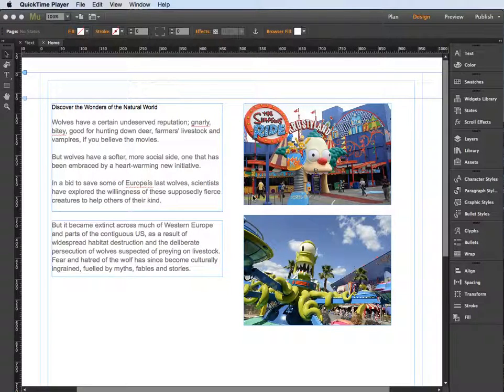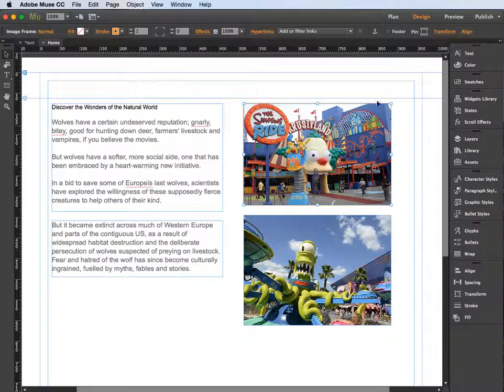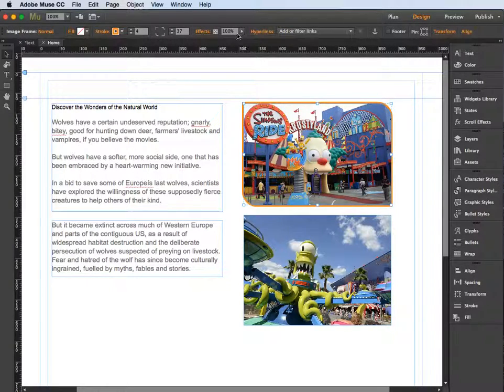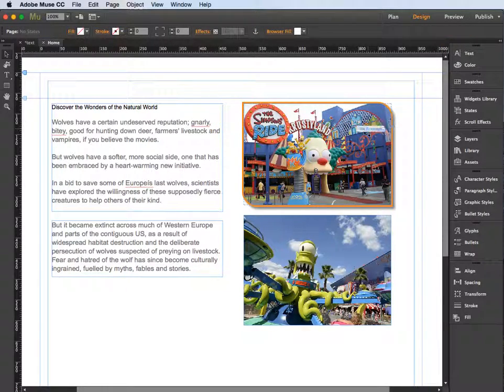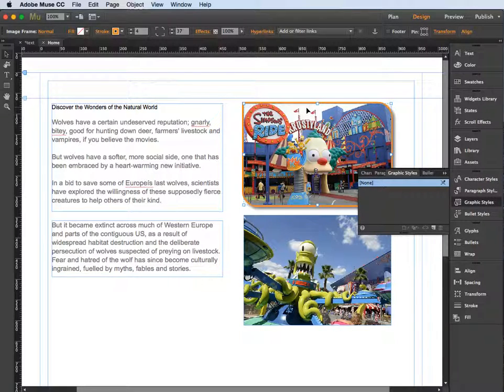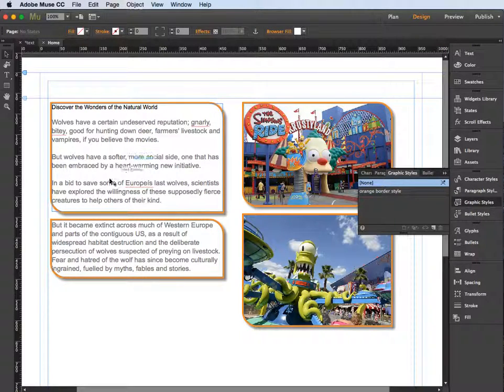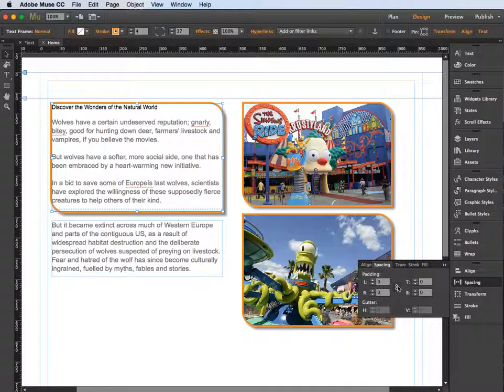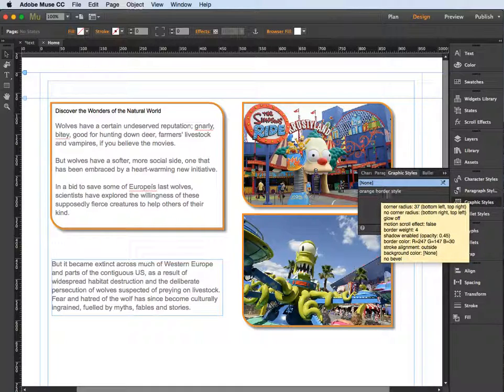Adobe Muse - adding effects to images and text